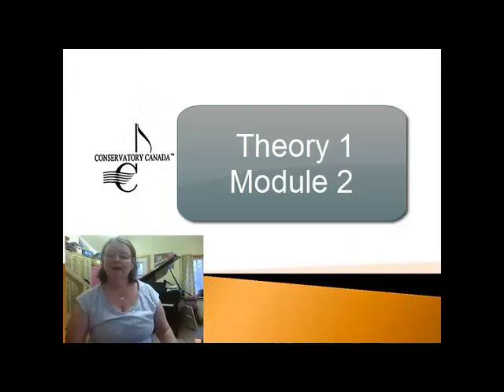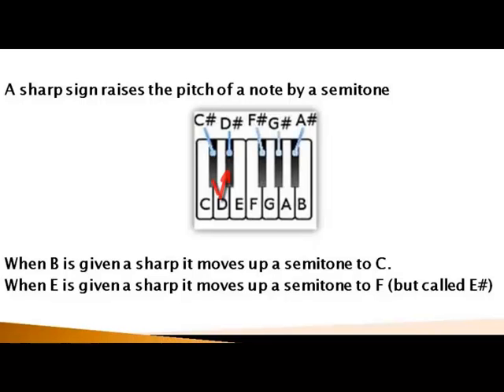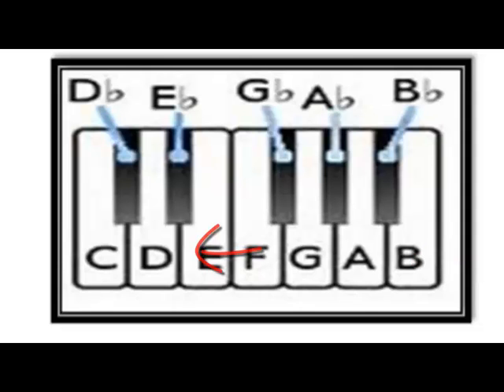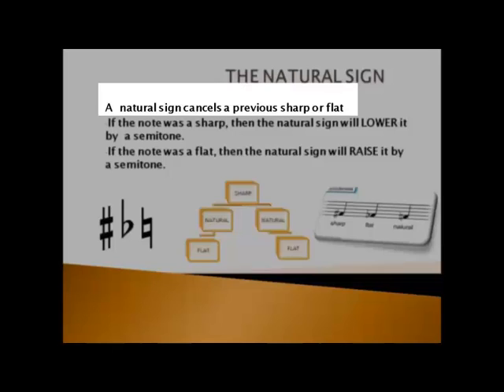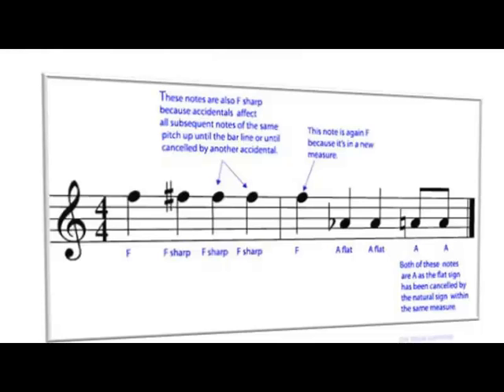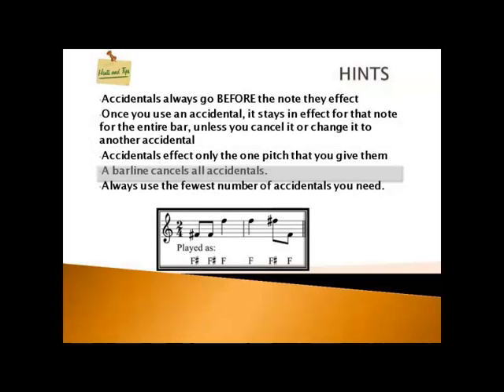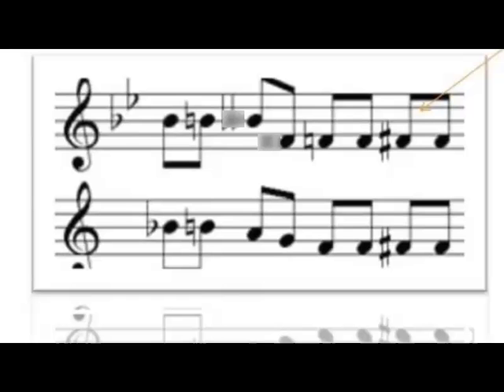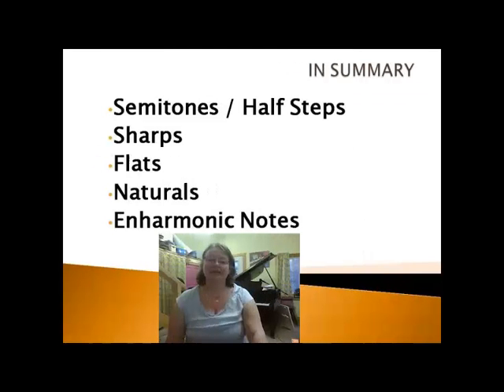Theory 1 Module 1